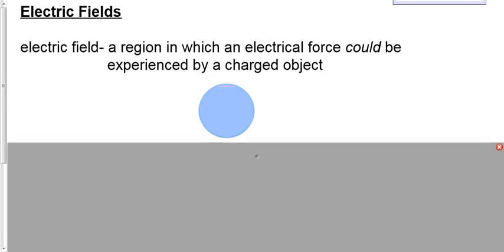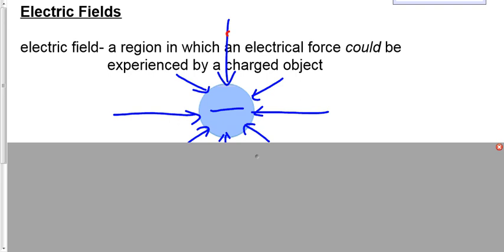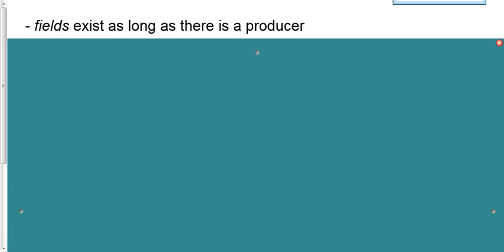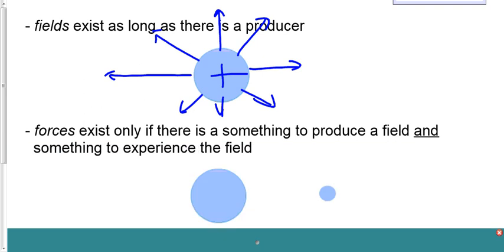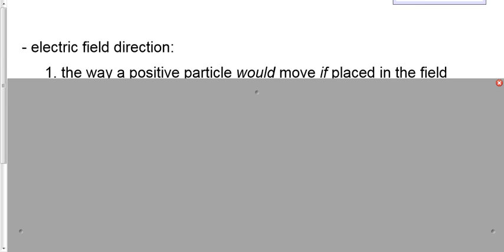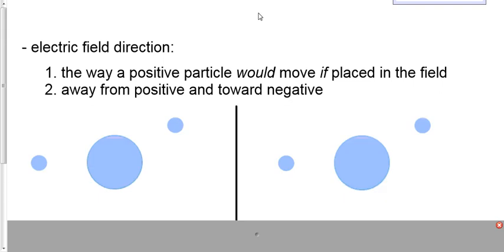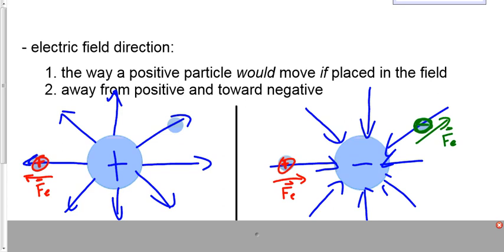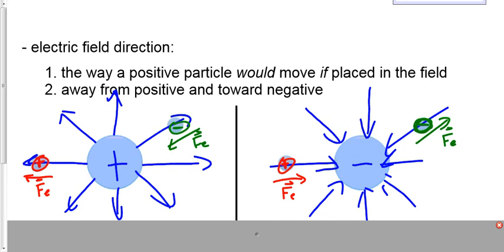(P3019F) Topic 21- Electric Fields